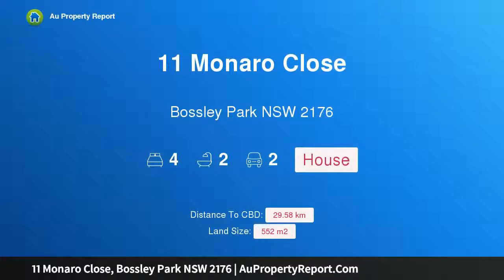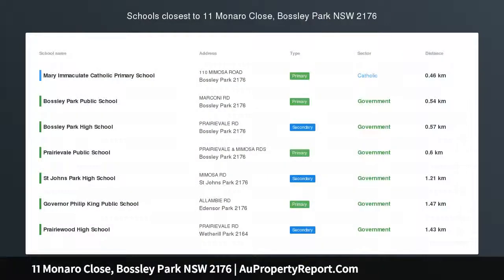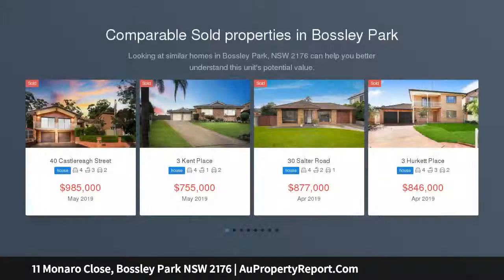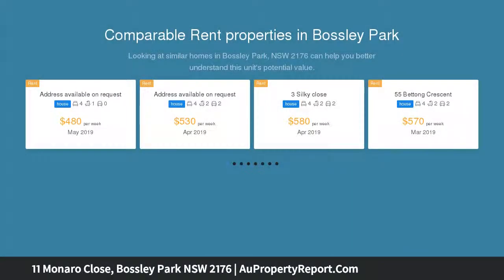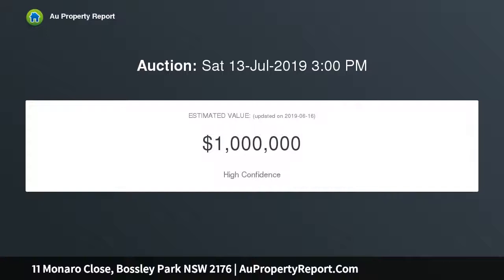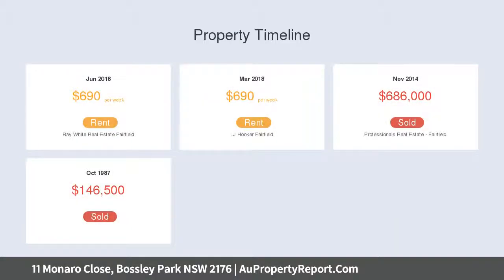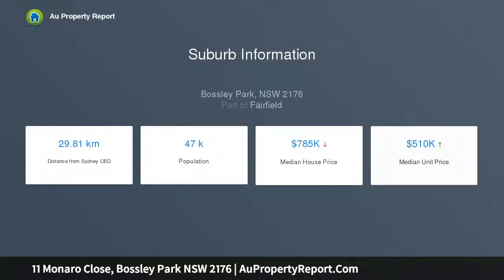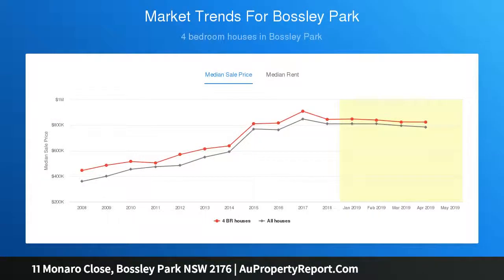11 Monaro Close, Bossley Park NSW 2176 | AuPropertyReport.Com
11 Monaro Close, Bossley Park NSW 2176
Property Type: house
Bedrooms: 4
Bathrooms: 4
Car Space: 2
Family Friendly home in convenient location